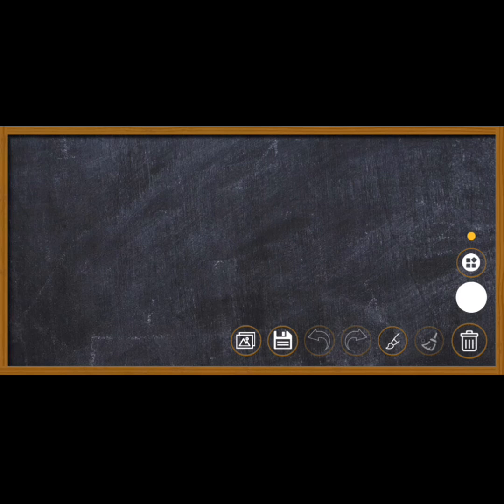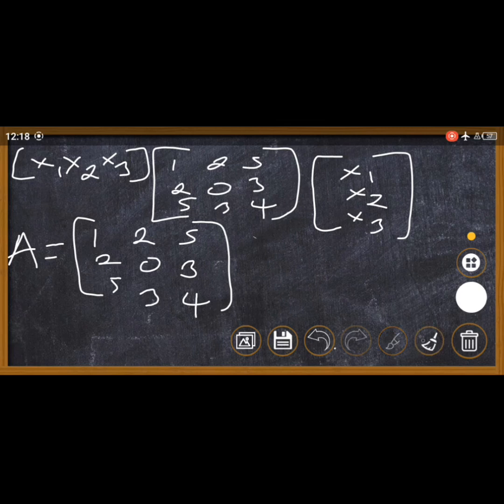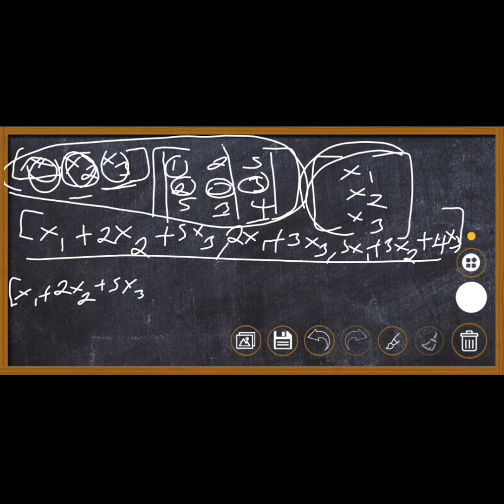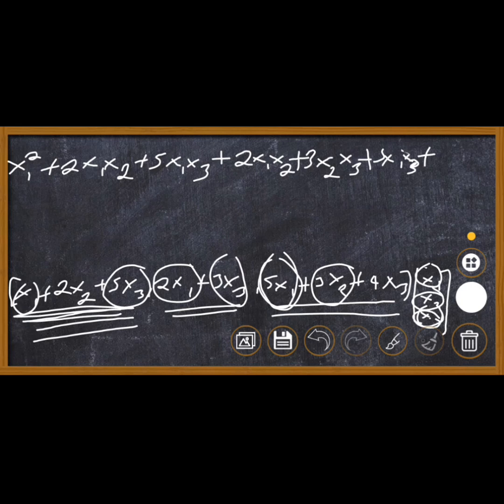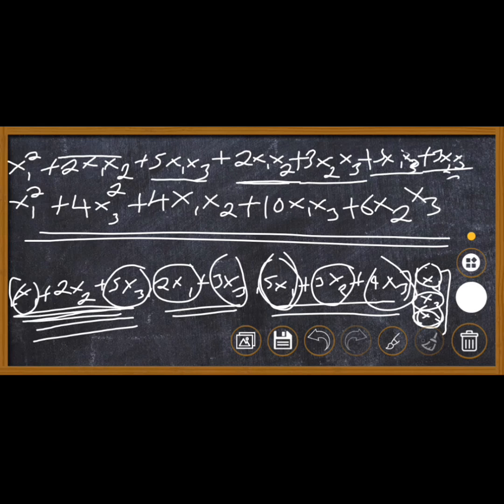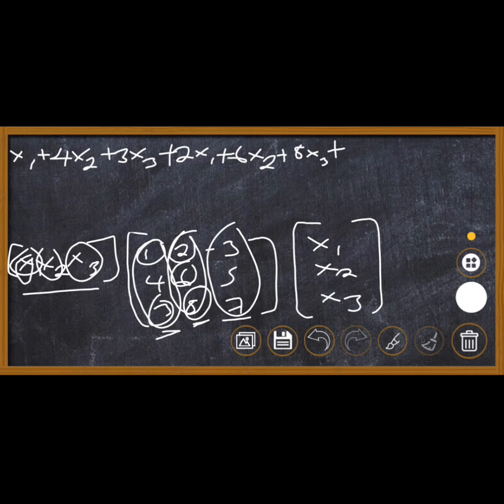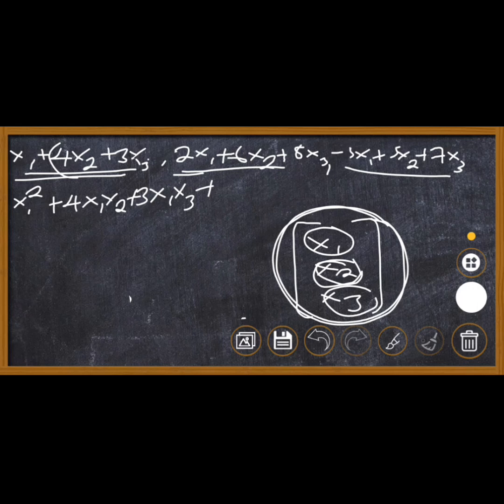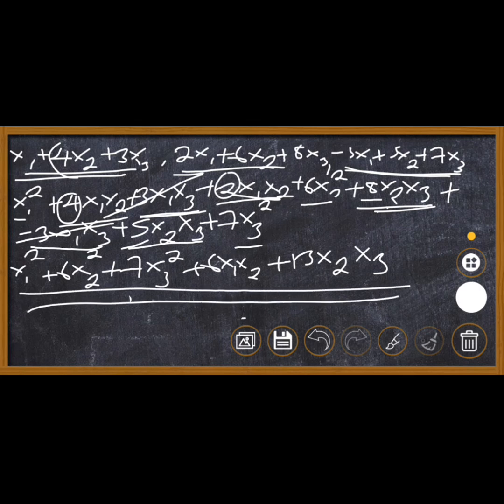matrix to quadratic equations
🎥 Check out this exciting YouTube video on "Converting Matrices to Quadratic Equations"! 📺

In this informative and engaging video, we delve into the fascinating world of matrices and quadratic equations. Discover the powerful connection between these mathematical concepts as we explore how to convert matrices into quadratic equations.

🔍 Gain a deep understanding of the step-by-step process involved in this conversion. We'll guide you through the intricacies of transforming matrix elements into coefficients of quadratic terms, and how to derive the constant term of the quadratic equation.

💡 Unlock the potential applications of this conversion technique and witness its relevance in diverse fields such as physics, engineering, computer science, and more. From solving complex problems to optimizing systems, matrices and quadratic equations have immense practical significance.

Let's revolutionize the way we approach matrices and quadratic equations together! 📐